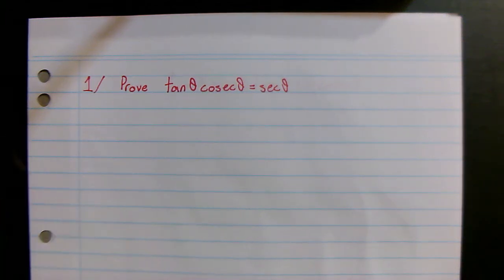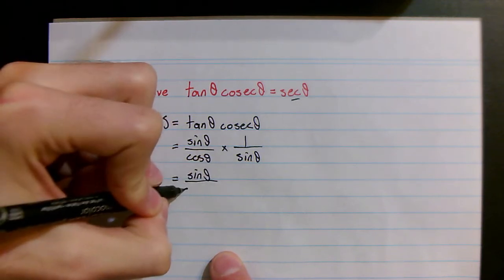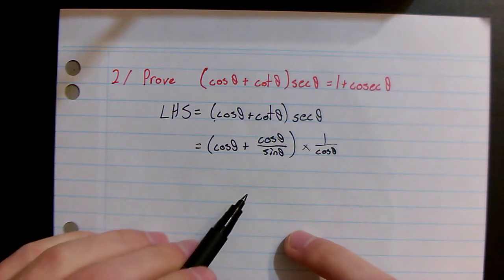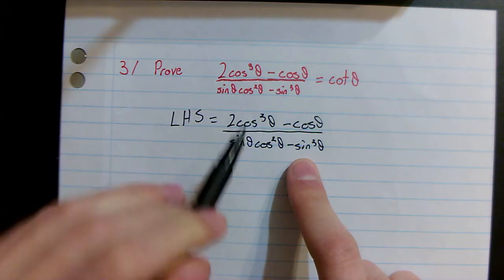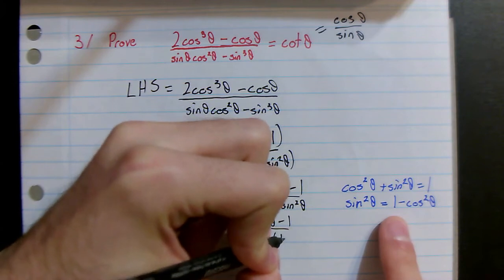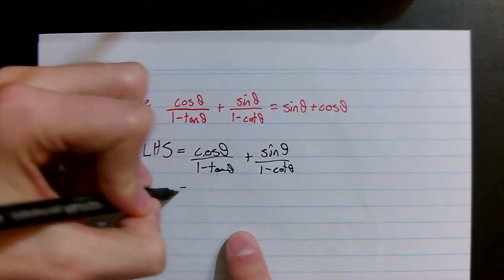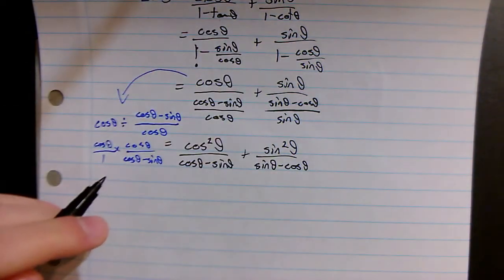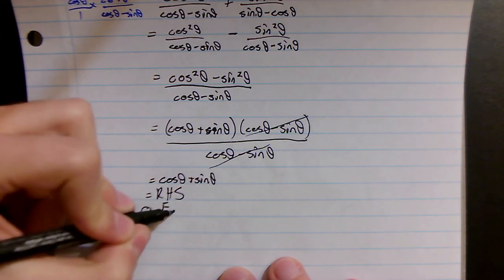How to Use the Trigonometric Identities